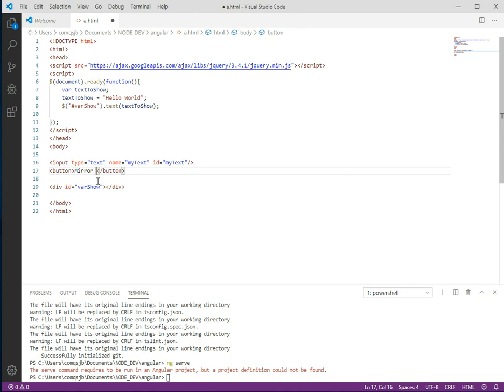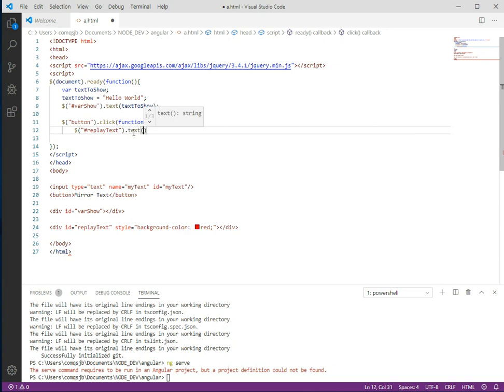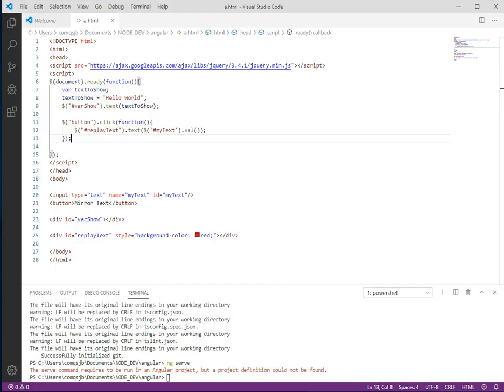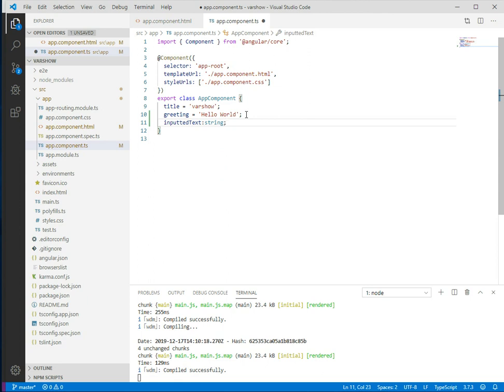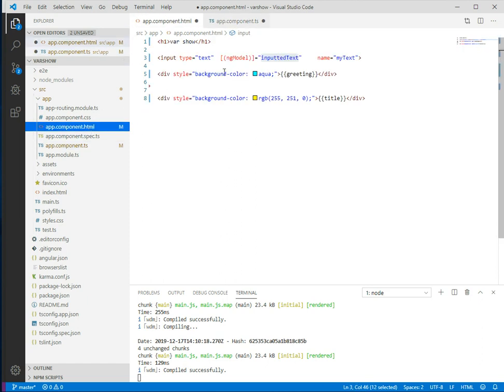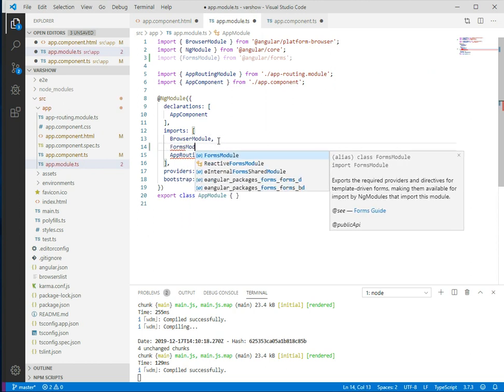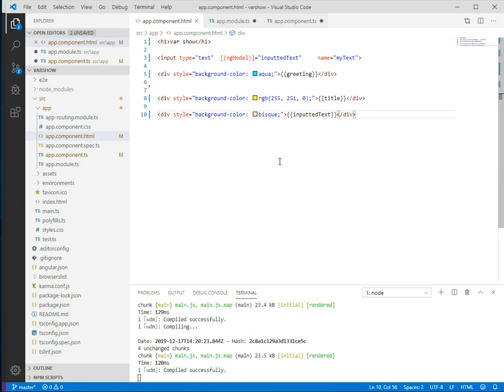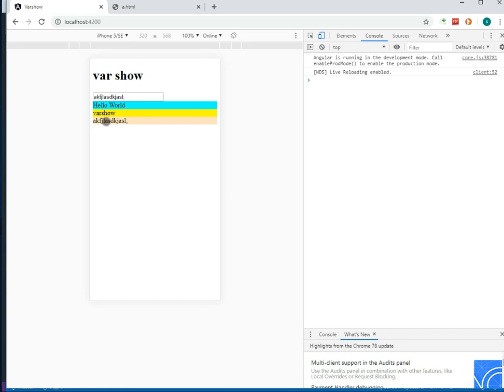2 2 angular binding